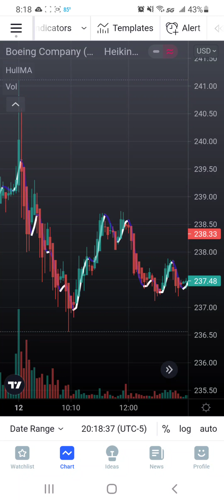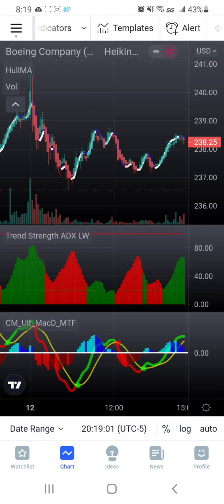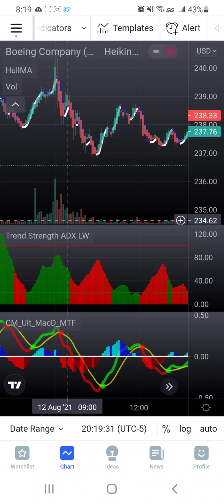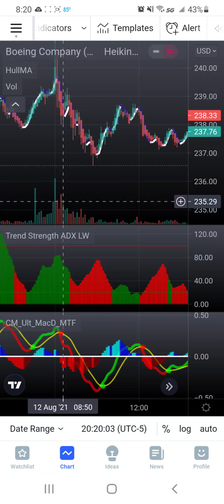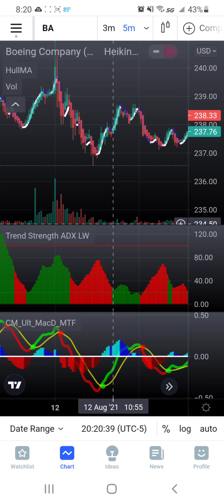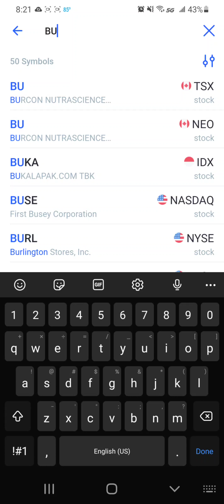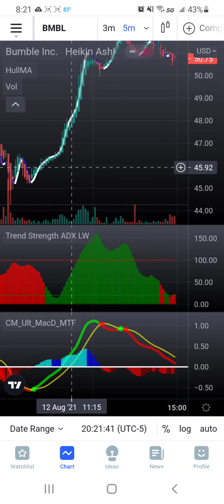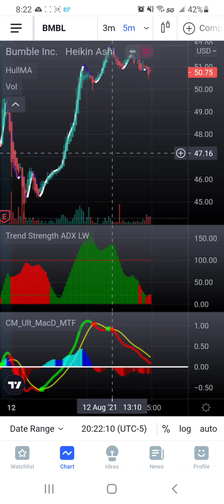MACD with ADX in Tradingview